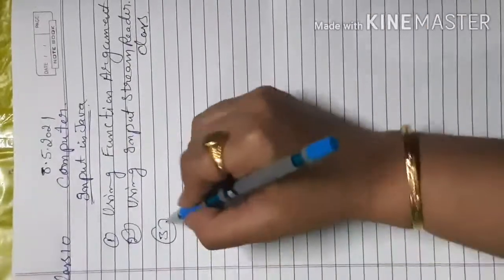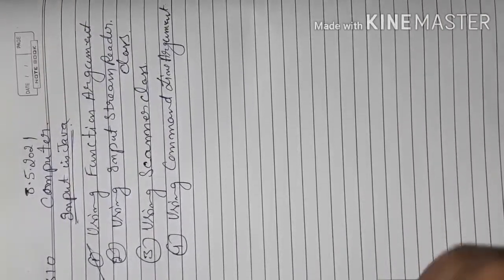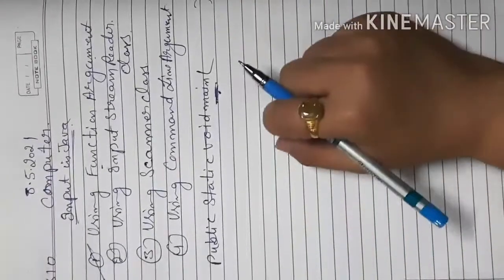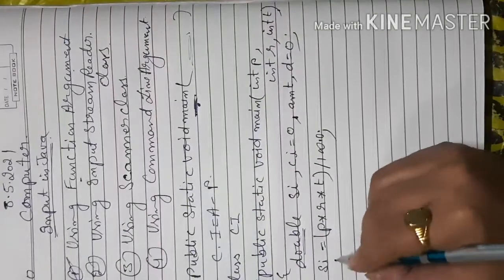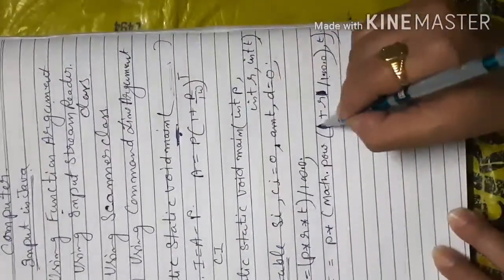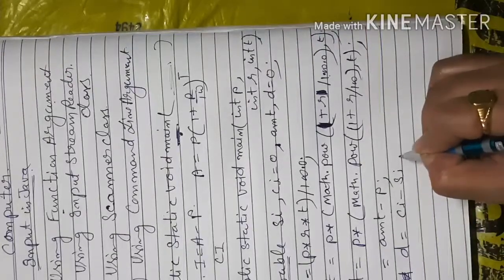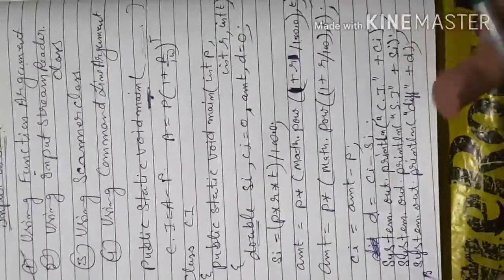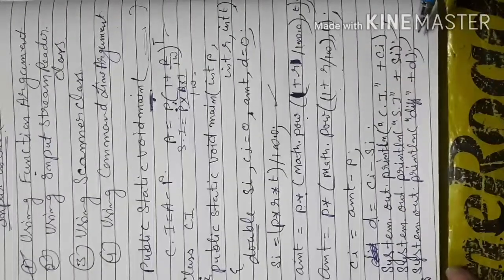Class 10 Computer input in Java part1 on 8.5.2021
unit 5b part1 input in java